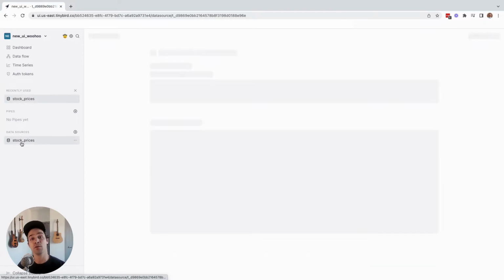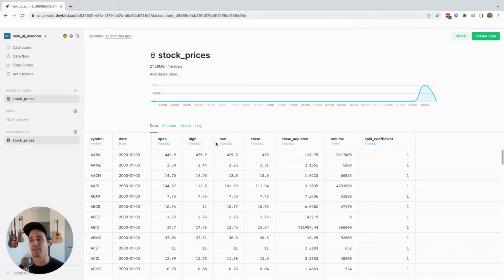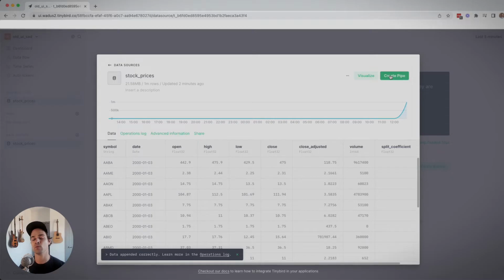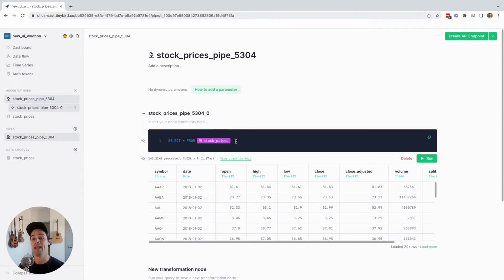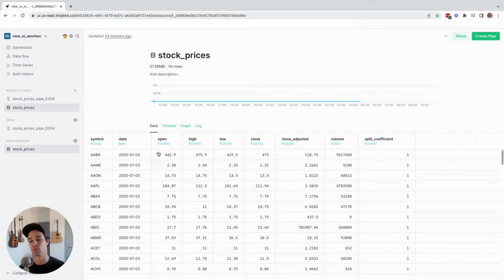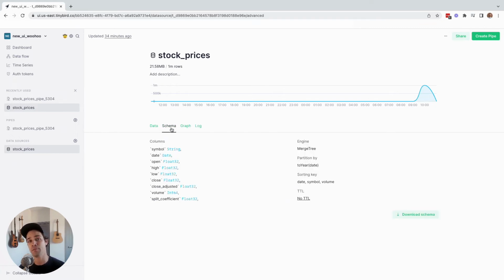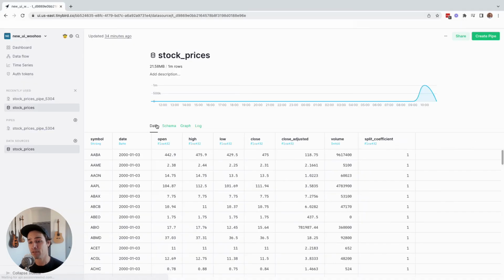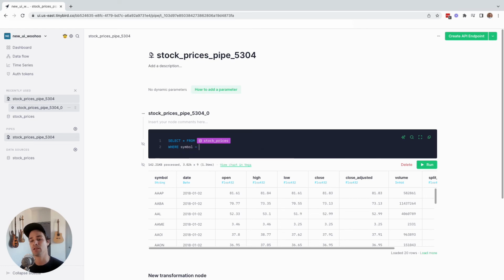Feature Update - A Redesigned Tinybird UI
At its core, Tinybird is a platform for developer productivity. Today, we’re releasing an updated UI experience so you can explore Data Sources and create Pipes with fewer clicks.

We’ve removed the Data Source modal and now give you the full content width to examine your Data Source, making this experience consistent with how you interact with the rest of the Tinybird UI.

We’ve introduced a new split-screen functionality that lets you review the schema of a Data Source while you're working on a Pipe that queries it.

We have also reorganized the Data Source menu - the list of items underneath the ingestion chart - by simplifying and renaming the tabs.

We’ve added a copy button that appears when you hover over any cell in a Data Source or Pipe results table. This makes it much easier for you to copy and paste values from a data table without having to hover, click, and drag the cursor precisely.